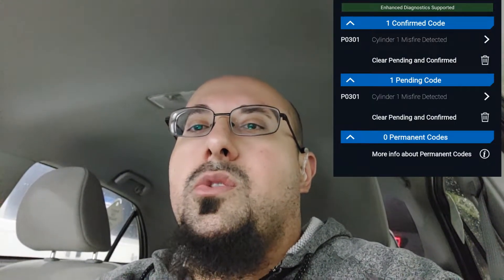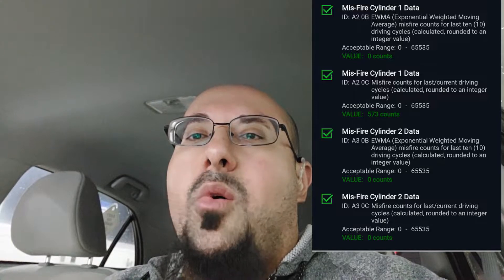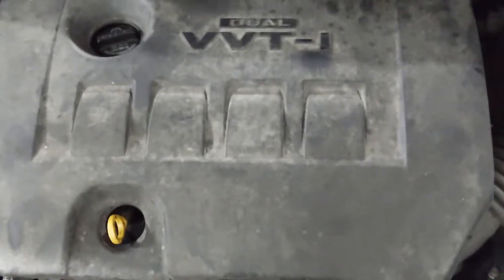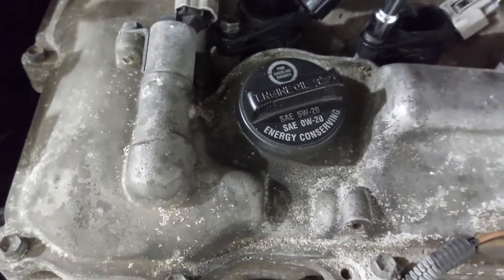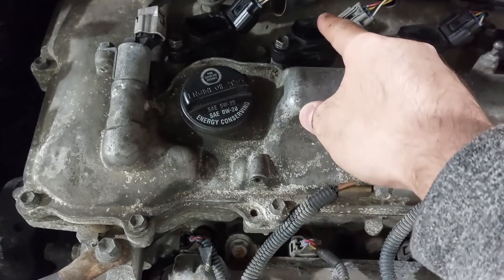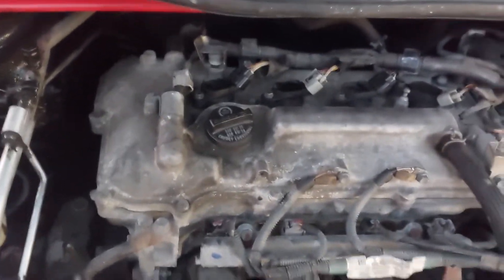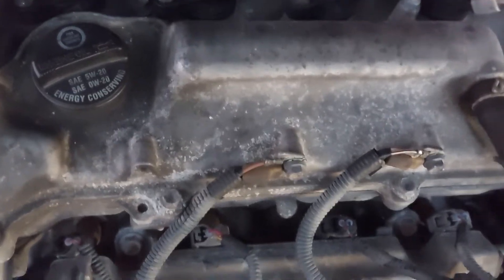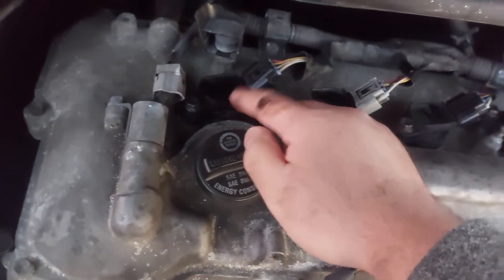Why Engines Misfire - P0301 - 2010 Toyota Corolla 1.8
In this video learn and understand why and what causes engines to misfire. Figure out how to diagnose a misfiring engine with P0301 diagnostic trouble code (DTC) stored.

TIMELINE:
00:00 - INTRO
00:05 - DISCUSSION / INTRO
01:40 - SYMPTOMS
03:23 - DIAGNOSIS - IGNITION COIL - SWAP TEST
08:40 - IGNITION COIL - UNPLUGGING TEST - DISCUSSION # 1
09:32 - DIAGNOSIS - IGNITION COIL - UNPLUGGING TEST
11:05 - IGNITION COIL - UNPLUGGING TEST - DISCUSSION # 2
12:08 - INSTALLATION OF NEW IGNITION COIL
14:06 - CONCLUSION / END
14:44 - BONUS FOOTAGE - MISFIRE EXPLAINATION